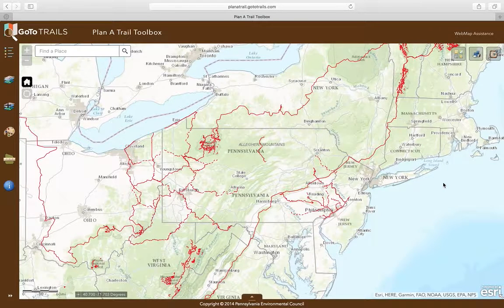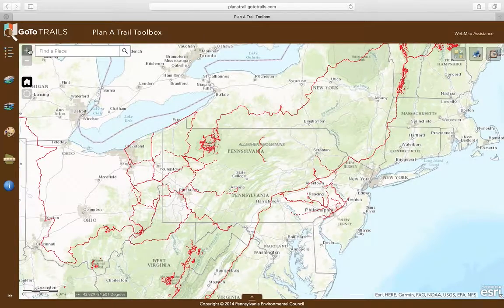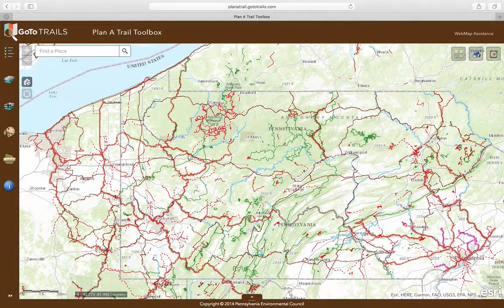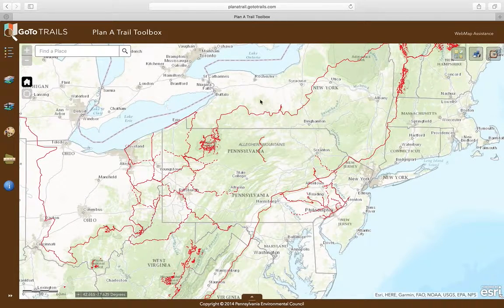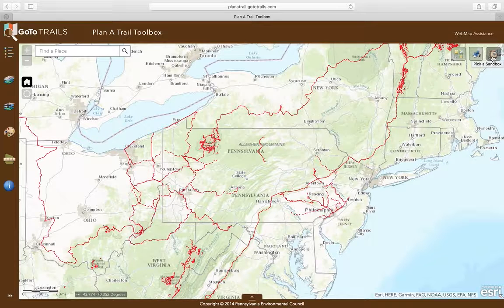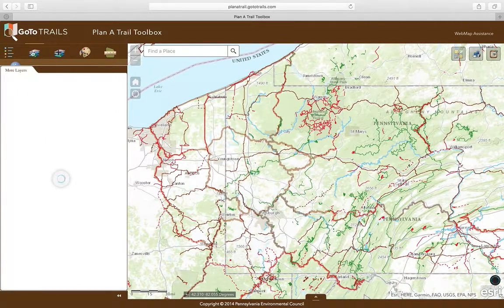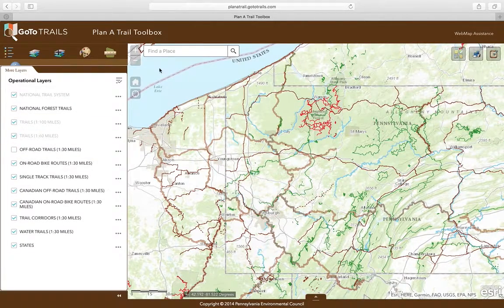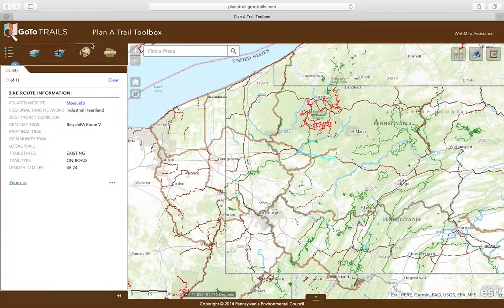G2T Video 1.1.2